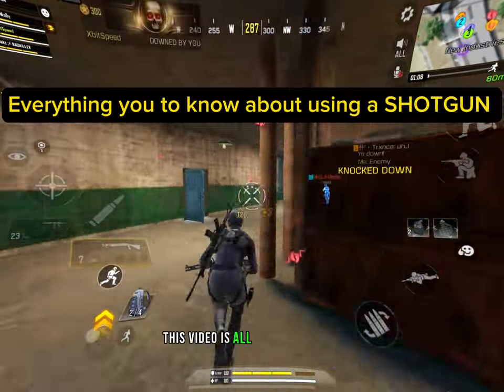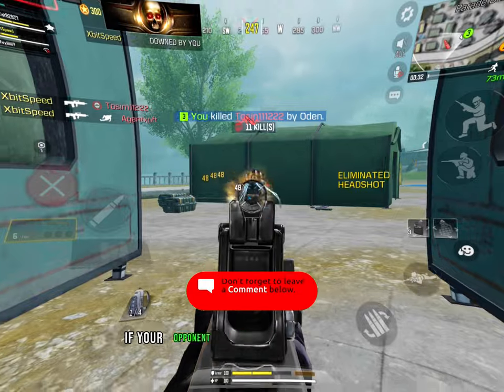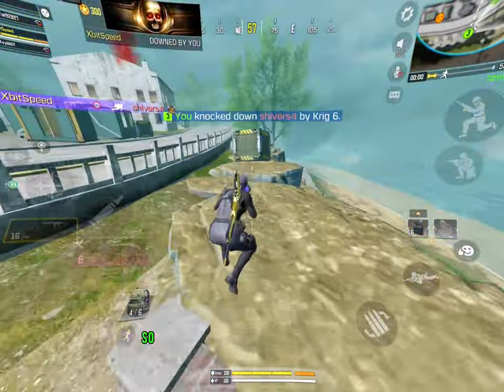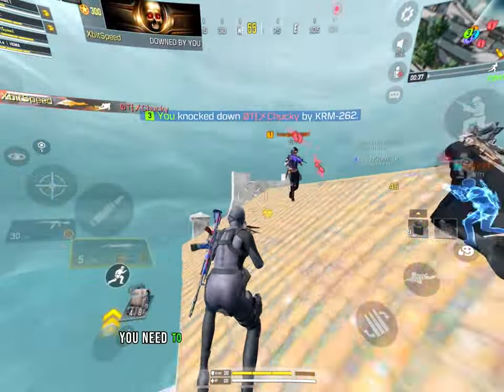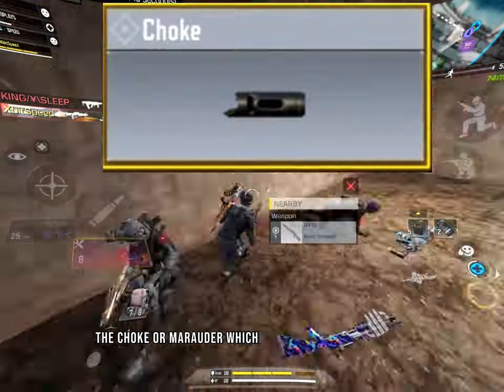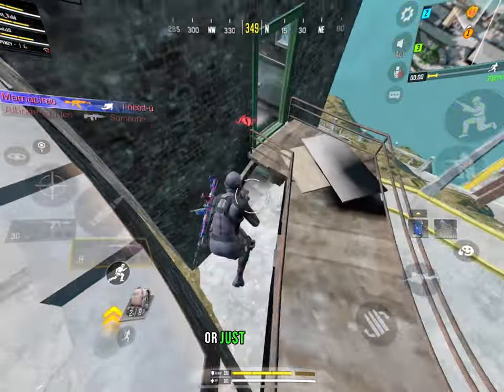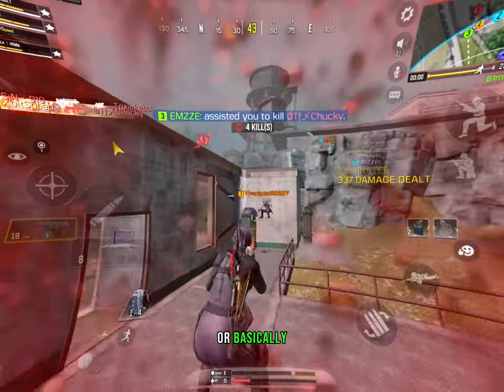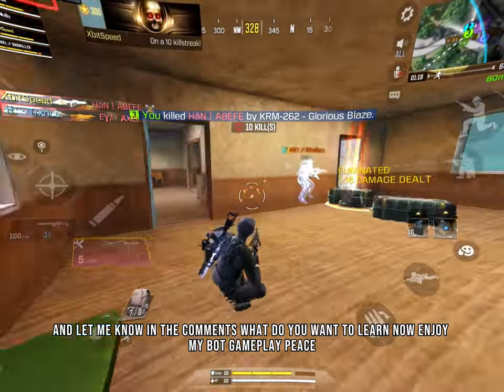How To Become Pro Shotgun Player in CODM | Codm Tips and Tricks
How To Actually Improve Shotgun AIM and Accuracy in CODM Battle Royal | Codm Tips and Tricks

✅ hashtags ✅

✅ TAGS ✅

how to become pro in cod mobile
call of duty mobile pro player
call of duty pro settings

cod mobile movement settings
call of duty br setting
codm mp sensitivity
codm br sensitivity
codm br settings
call of duty settings
codm sniper tips
codm shotgun tips
codm new settings
codm sniper settings
best sensitivity for cod mobile br

best reticle for sniper codm
codm shotgun tips br
rotation mode cod mobile
codm ranked tips
best cod console settings
best fov for sniper codm
shotgun movement codm br
codm ipad sensitivity
best codm settings for iphone 14 pro max
codm mp settings
codm multiplayer tips and tricks
codm shotgun tips

codm ranked tips
codm br sensitivity
call of duty new settings
codm mp settings
sniper gyro sensitivity codm
pro sniper cod mobile
how to be good at 1v1 sniper codm

codm season 6 settings
best br class in cod mobile
warzone mobile sensitivity
call of duty sniper sensitivity
call of duty season 6 best guns

call of duty fast movement
best cod aim assist settings
call of duty fast movement gameplay

br settings cod mobile best settings for cod mobile
cod mobile settings
codm settings
call of duty mobile best settings
best cod mobile settings
cod mobile best settings
call of duty mobile sensitivity
codm br settings best br settings for cod mobile call of duty mobile settings
cod mobile br settings
sensitivity cod mobile
cod settings br mode codm sensitivity settings best sensitivity for cod mobile. settings call of duty mobile
cod settings
call of duty mobile br settings
call of duty best settings cod sensitivity settings mobile
codm best settings
cod best settings
best settings for call of duty mobile call of duty mobile battle royale best codm settings
codm settings br
best settings for cod mobile
cod mobile battle royale settings
cod mobile sensitivity settings
call of duty sensitivity settings
codm battle royale settings call of duty mobile settings control
settings codm
settings for call of duty mobile cod mobile tips and tricks
how to use shotgun in cod mobile
codm shotgun tips
best shotgun in cod mobile best call of duty mobile settings
codm graphics settings pro settings for cod mobile
codm basic setting for br call of duty settings
call of duty mobile graphic settings
cod mobile pro settings cod pro settings
best settings for cod mobile br br sensitivity codm 2023
basic setting cod mobile
settings cod mobile
codm pro settings
call of duty mobile settings 2023
best settings cod mobile best sensitivity for cod mobile
codm sensitivity settings codm br settings
sensitivity cod mobile.
call of duty mobile settings cod mobile sensitivity settings
codm br sensitivity
cod sensitivity settings mobile
call of duty mobile best settings br settings cod mobile
br sensitivity settings 2023 call of duty mobile sensitivity settings
codm
codm tips and tricks codm br sensitivity
call of duty mobile tips and tricks
call of duty mobile settings
best settings cod mobile
best settings cod mobile 2023
cod mobile tips and tricks tips and tricks codm
tips and tricks cod mobile
tips and tricks codm br tips and tricks codm mp rank
tips and tricks cod mobile battle royale tips and tricks codm sniper
tips and tricks codm battle royale best sensitivity for cod mobile
sensitivity cod mobile call of duty mobile sensitivity settings
codm sensitivity settings
codm br sensitivity cod mobile sensitivity settings call of duty sensitivity settings
br sensitivity codm 2022 br sensitivity codm 2023 how to do fast movement in cod mobile
cod sensitivity settings mobile sensitivity call of duty mobile
br settings cod mobile fast movement cod mobile
fast movement cod
movement speed cod mobile
fast movement in cod mobile br fast movement in cod mobile mp
move fast cod mobile